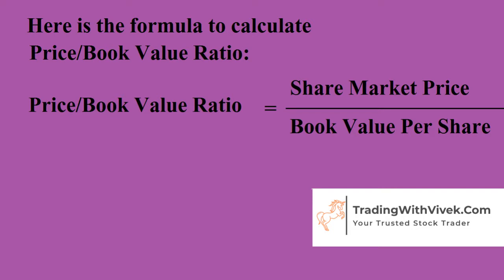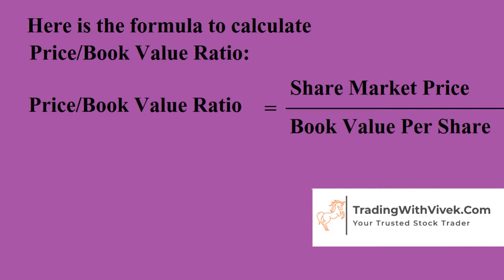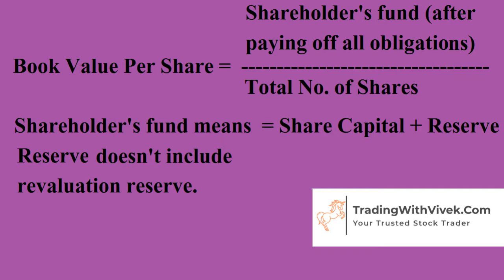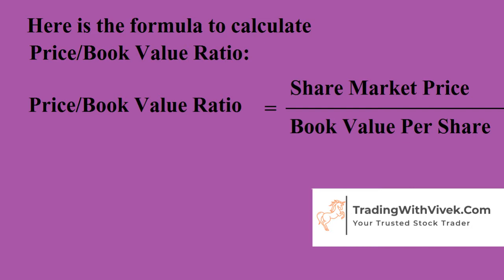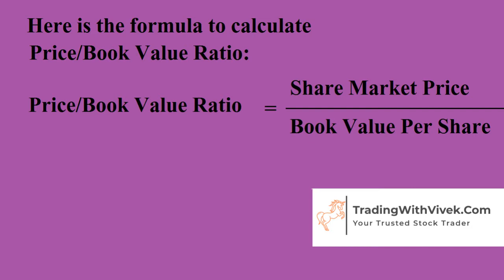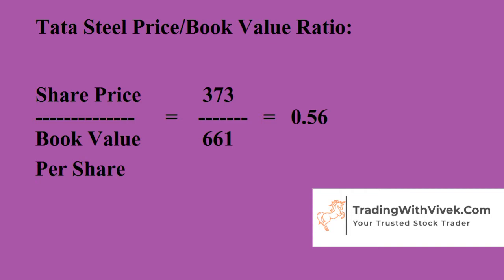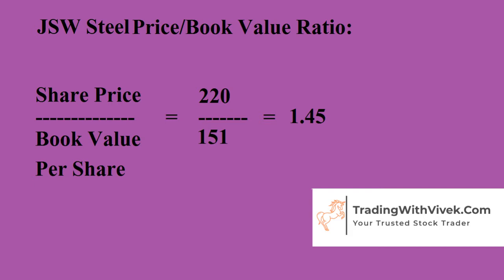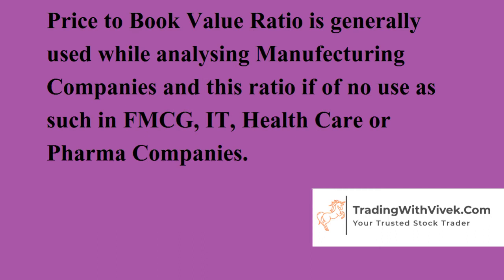What is Price/Book Value Ratio? How to use it (P/BV Ratio) practically in Fundamental Analysis?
Price to Book Value Ratio is one of the important financial ratio that is used in fundamental analysis of stocks. Here the most important thing is to know that how to use it correctly and when not to use it at all. Please watch the complete video to learn each and every aspect about Price/Book Value Ratio.

Please comment for any queries; or get in touch with me through below platforms.